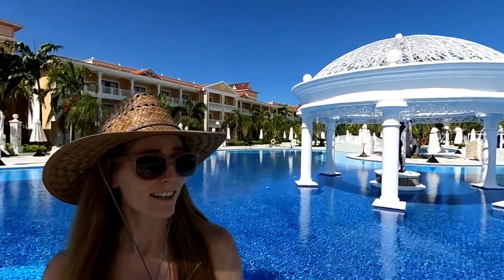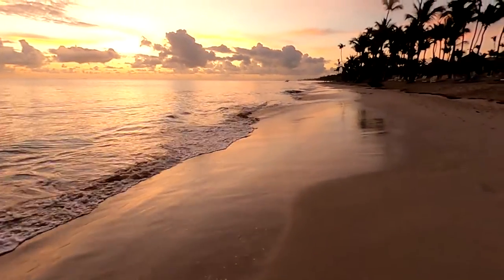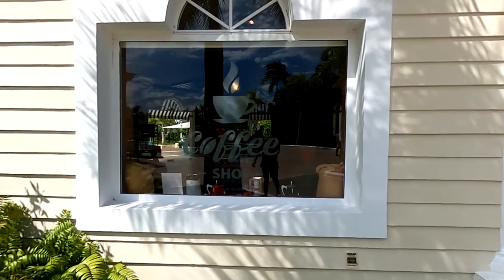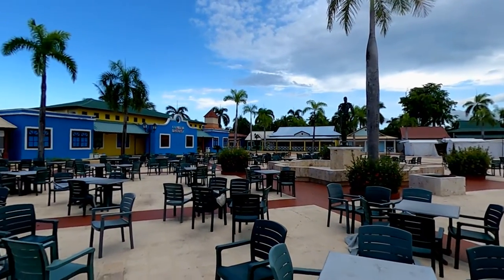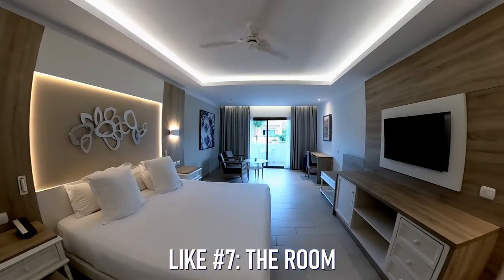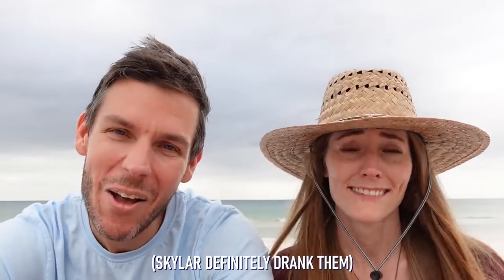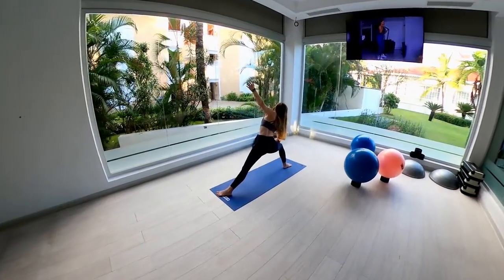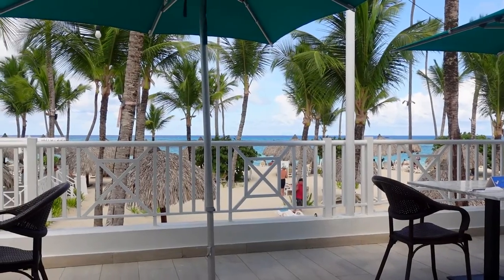What we LOVED (and didn't) about the Bahia Principe Ambar in Punta Cana Dominican Republic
Join us for the fourth and final episode exploring the Bahia Principe Luxury Ambar in Punta Cana Dominican Republic. In this episode, we'll discuss 8 of the things we loved, along with 5 of the things that we didn't quite love, about Bahia Principe Ambar in Punta Cana Dominican Republic.

In addition to touching on our pros and cons of staying at the Bahia Principe Ambar, we'll also provide you with a few tips about how to enjoy the things we loved, and avoid the things we didn't.

This video caps off our 4-part series on our stay at the Bahia Principe Ambar in Punta Cana Dominican Republic. These videos include "The Ultimate Bahia Principe Luxury Ambar Tour", a “Bahia Principe Luxury Ambar Restaurant Guide”, and “How to Spend a Day at the Bahia Principe Luxury Ambar". Please check out all four for the complete Bahia Principe Luxury Ambar experience.

Timeline:
 00:00 - Intro
 01:21 - Like #1
 02:23 - Like #2
 02:51 - Dislike #1
 03:59 - Like #3
 04:50 - Like #4
 05:09 - Dislike #2
 05:49 - Like #5
 07:33 - Like #6
 07:51 - Dislike #3
 08:45 - Like #7
 09:30 - Dislike #4
 10:28 - Dislike #5
 12:28 - Like #8

*Make Love Not War by Patino